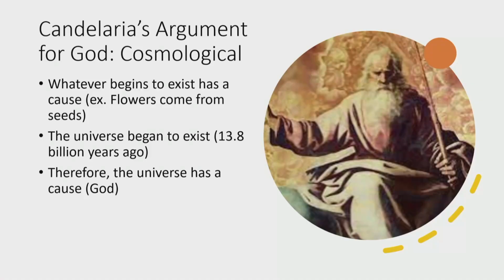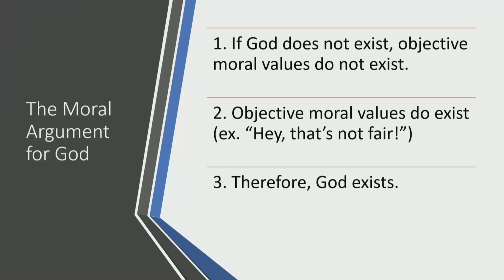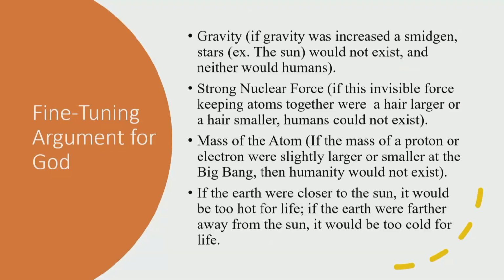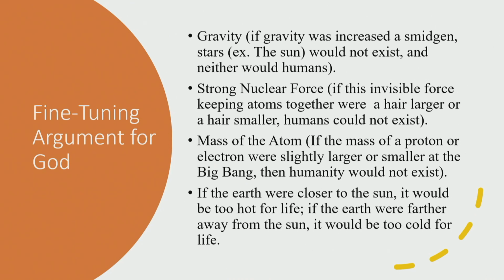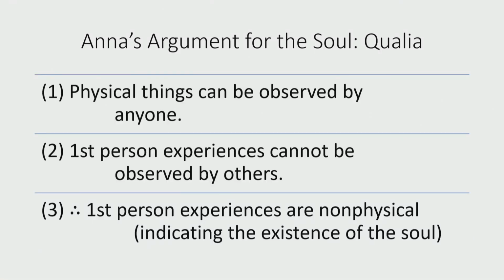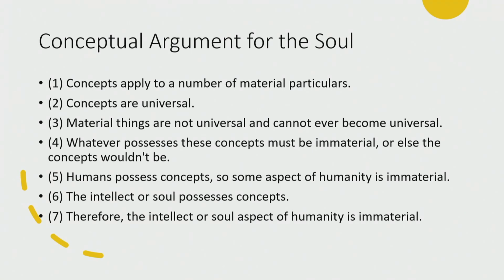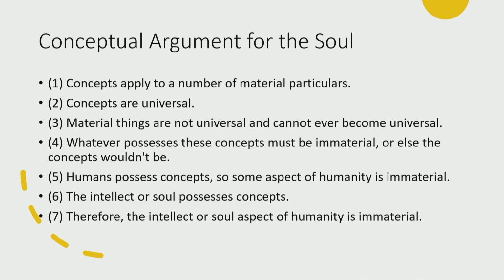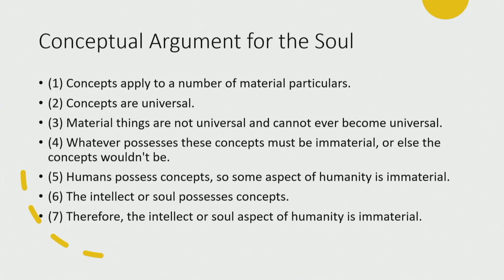CATHOLIC CHALLENGE Why Be Catholic? (part 1)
Feat: My Apologetics Students Covering Multiple Arguments for the Truth of Catholicism.  The Existence of God.  The Existence of the Soul.  The Historicity of Jesus.  The Reliability of the Old Testament.  The Genre of the Gospels.  The Authorship of the Gospels.  The Resurrection of Jesus.  The Papacy.

Part 1 Covers Arguments for God & the Soul

Originally aired on TV between 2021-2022

Luke Lancaster is a cradle Catholic from Florida who dove into Scripture and apologetics in high school, when some Protestant family friends were trying to get his family out of Catholicism using the Bible. In college, he took every Scripture course available and led his campus apologetics club. He received his B.A. in theology at Ave Maria University and is working on his M.A. in Scripture at the Augustine Institute.

Luke was the director of biblical apologetics at the St. Peter Institute (stpeterinstitute.com) and host of the Catholic Challenge apologetics show through Maria Vision USA (DirecTV, Dish Network, and Spectrum cable). He recently spent two years discerning and serving with the Franciscan Friars on the Gila River Native American Reservation.

4 PROFESSIONAL ENDORSEMENTS FROM NATIONALLY RECOGNIZED CATHOLICS:
Steve Ray, Tim Staples, Jason Evert, William Albrecht

Steve Ray (catholicconvert.com) said, "It is marvelous seeing the next generation of young Catholics stepping up to explain and defend the faith so ably. The Church needs such men and God bless Luke Lancaster for stepping into the breach."

Tim Staples (catholic.com) said, "Luke Lancaster is a breath of fresh air, representing the very best among a younger generation of Catholics standing both against our wayward culture gone stray, and positively for the Faith!"

Jason Evert (chastity.com) said, "Luke is passionate about the faith and deeply committed to providing convincing reasons to be Catholic."

William Albrecht (reasonandtheology.com & patristicpillars.com) said, "This man is a true warrior for the faith. A truly holy and deeply knowledgeable gentleman!"